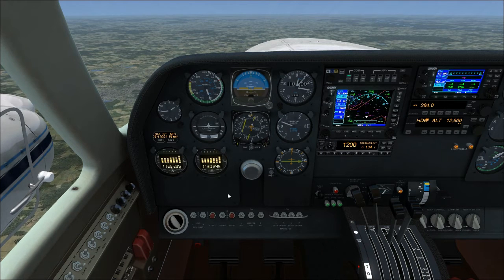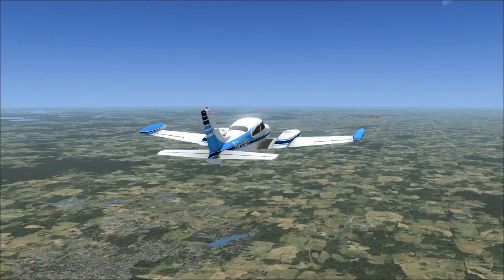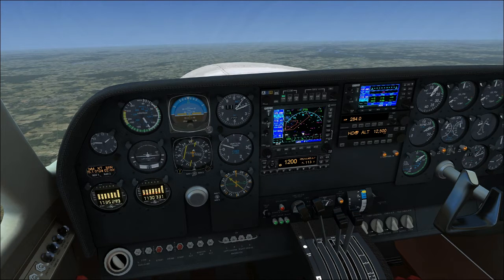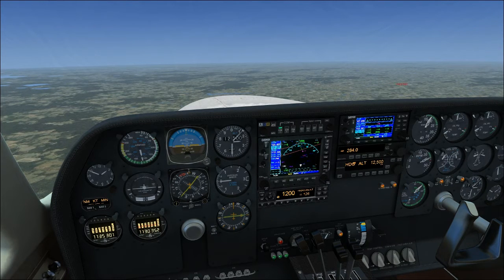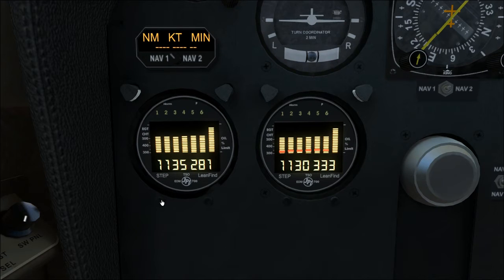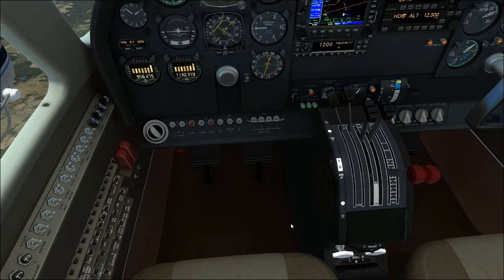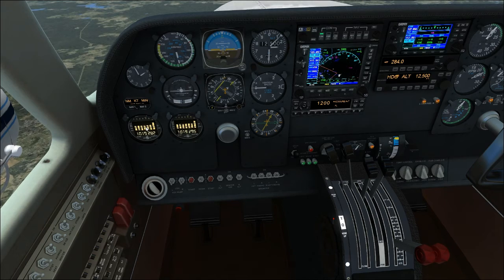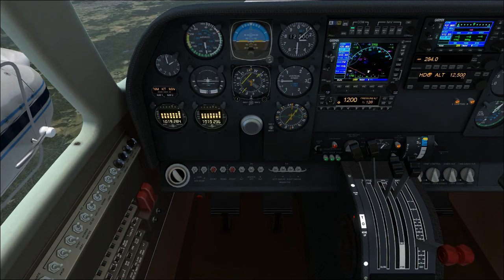Military Visualizations Cessna 310 Tutorial. Video 6, Cruise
Video Number 6 in my MilViz C310 tutorial. we are learning how to fly this aircraft, and also generic Multi
 Engine Flying.

Today we cover Cruise. All about cruise.

Part 10, Traffic Pattern.
Part 11, Night Ops.
Part 12, Emergencys.
Part 13, IFR.
Part 14, Cross Country.